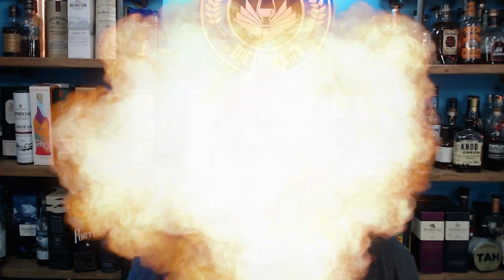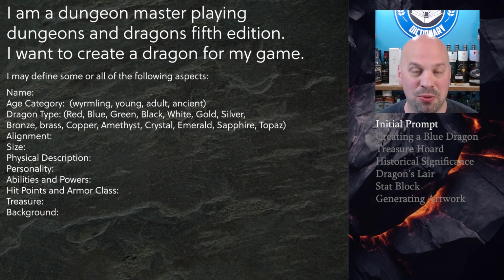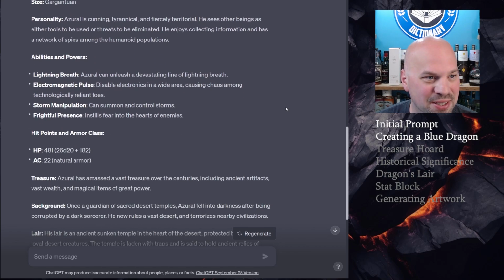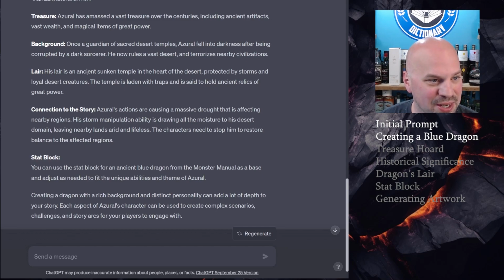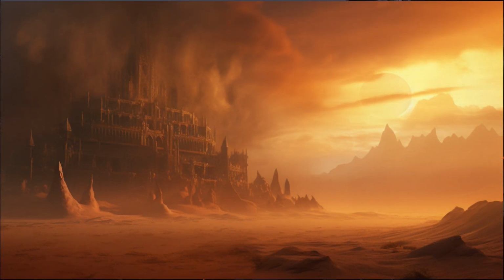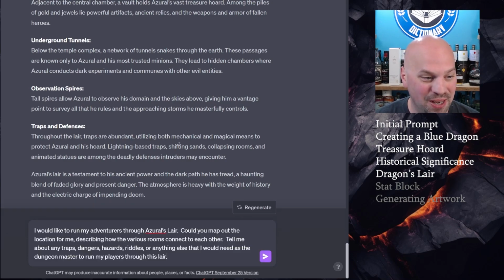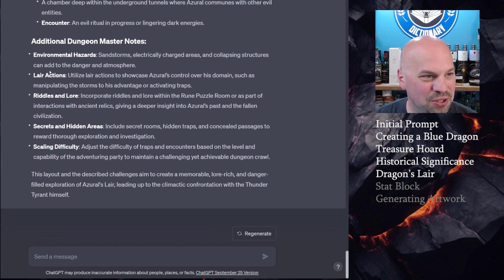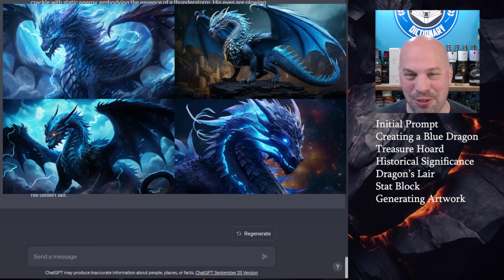How to create DRAGONS!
Dragons are one of the coolest parts of any D&D Campaign, but creating them and giving them personality is something that's all too often, improvised.  Here we utilize AI to help us make our dragons epic, define their lairs, figure out how they've influenced the world, and much more!

CHAPTERS
0:00 - Opening
0:24 - Initial Prompt
3:16 - Creating a Blue Dragon
6:57 - Treasure Hoard
8:00 - Historical Significance
10:08 - Dragon's Lair
13:09 - Stat Block
14:22 - Generating Artwork
15:20 - Outro

PROMPTS

INITIAL PROMPT
I am a dungeon master playing dungeons and dragons fifth edition.  I want to create a dragon for my game.

I may define some or all of the following aspects:

Name:
Age Category:  (wyrmling, young, adult, ancient)
Dragon Type: (Red, Blue, Green, Black, White, Gold, Silver, Bronze, brass, Copper, Amethyst, Crystal, Emerald, Sapphire, Topaz)
Alignment:
Size:
Personality:
Abilities and Powers:
Hit Points and Armor Class:
Treasure:
Background:
Lair:
Connection to the Story:
Stat Block:

Do you understand?

BLUE DRAGON
I'd like to create an ancient blue dragon who is evil and gargantuan.

TREASURE HOARD
What specific items are in Azural's treasure hoard?  Can you generate me a roll table of items that the adventurers could find if they were to defeat him.

HISTORICAL
Can you describe some events in history that Azural was involved in?

LAIR
I would like to run my adventurers through Azural's Lair.  Could you map out the location for me, describing how the various rooms connect to each other.  Tell me about any traps, dangers, hazards, riddles, monsters, or anything else that I would need as the dungeon master to run my players through this lair.

MIDJOURNEY
Could you generate a description that I could use in an AI Image generator to make an image of Azural?

Join us every week for a homebrew 5th edition D&D campaign set in The Lands of Dimidium

Meet Our Players
⚪ Dungeon Master Bill from  @TheWhiskeyDictionary
⚪ Alessio Morte played by Jason from  @TheMashandDrum
⚪ Knobolas played by Clifton from  @BourbonBytes
⚪ Agnomeio Banderas played by Edd from  @TheRotgutReview
⚪ TaLin Creek played by Adriana from  @WhiskeyMountains

Creating extra lore dumps, behind the scenes, and maps is kind of what D&D is about to me, so I pull back the curtain a bit here.

Social
Come join us on our discord server, Twitter, or Instagram